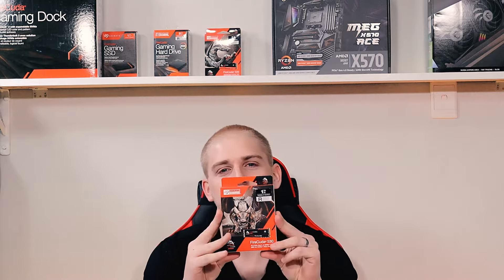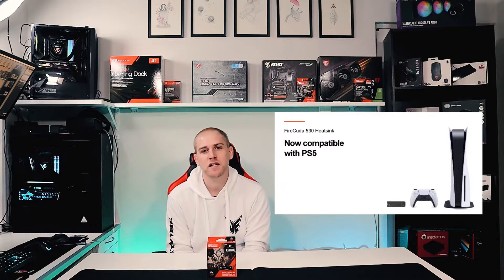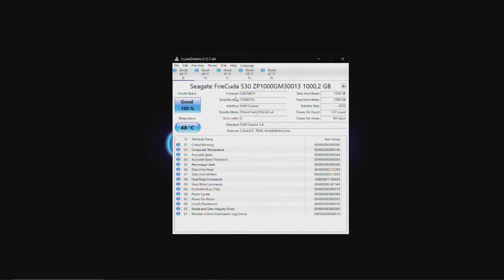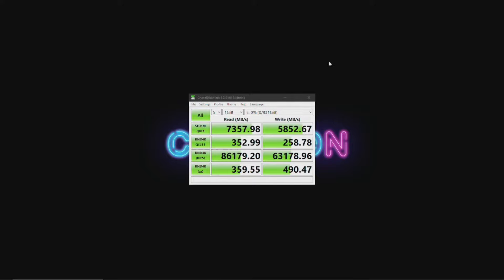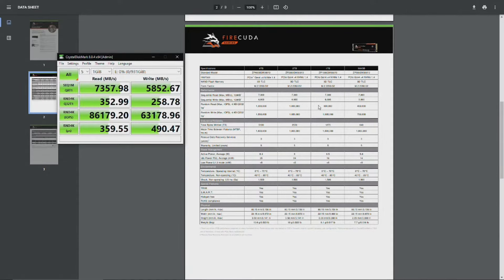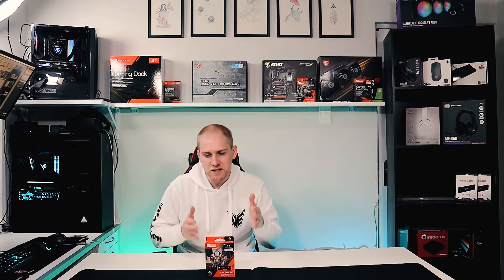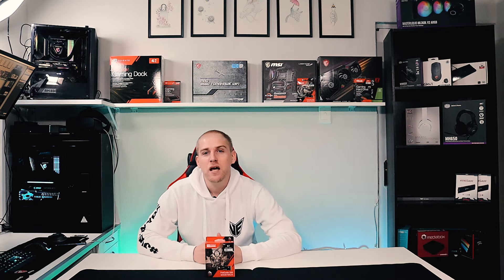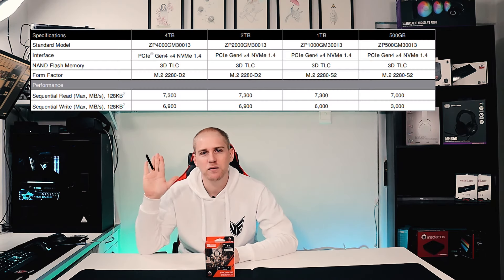Seagate Firecuda 530 Review, Hide your Motherboards!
An in-depth look at the Latest Seagate Firecuda 530 NVMe SSD that runs on PCIE 4. With Speeds over 7300mbps on read and 6000 on write. The Firecuda 530 will be the last SSD you need for  long time. I hope you enjoy this review

A huge thanks to  @seagate for sending this to me for review

Timestamps:
00:00 Intro
00:26 Overview
01:23 Closer Look
02:10 Benchmark and Performance
03:43 Conclusion